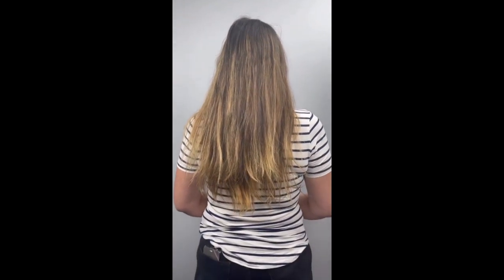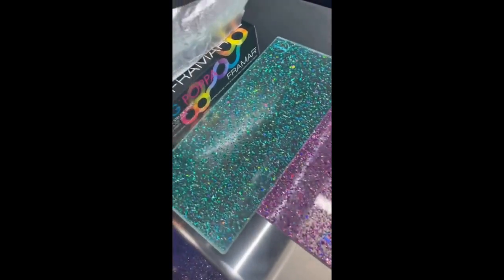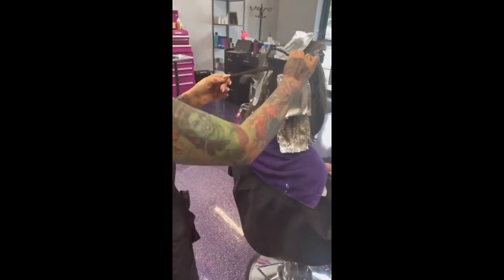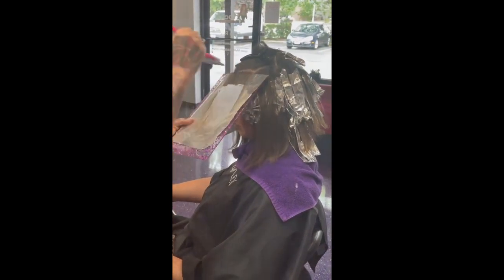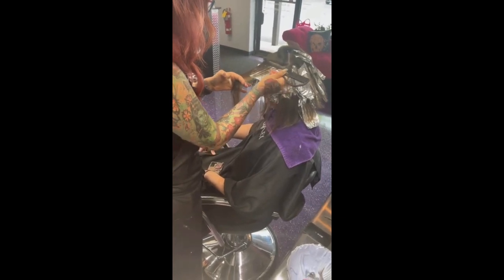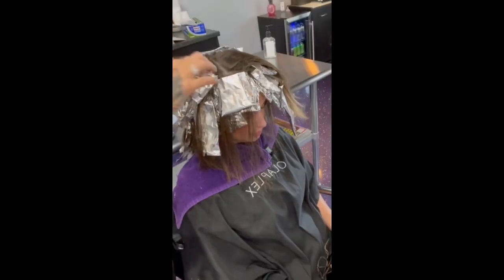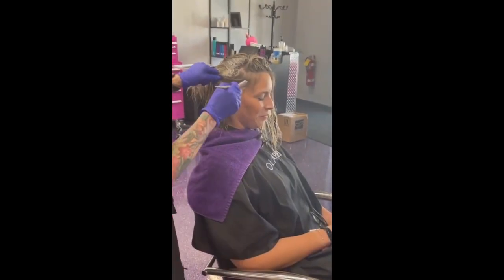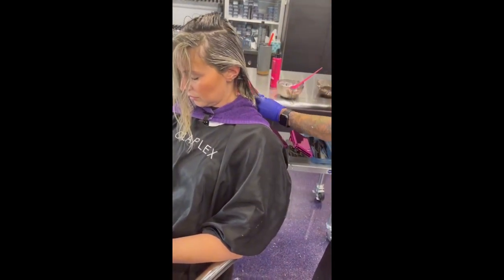Blonde Hair Transformation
Hi Guys,

For more information about LifeStylistCoaching and booking a call one on one with me click the link right

Hair by Elyse Rox for all my goodies for hairstylist

I’m Elyse Rox located in the suburbs of Chicago. I have been a hairstylist for over 30 years. Come watch and follow my knowledge for over 30 years in the industry. I want to be your one-stop shop for online hair classes.

Siobhan's transformation is amazing 💫. It's been a while since I saw her, and she surprised me by wanting a big change—chopping off her hair and going blonde. I used @megix10 lightener and @olaplex for the color. Styled it with @olaplex 6&7 and my @babylissprousa iron.